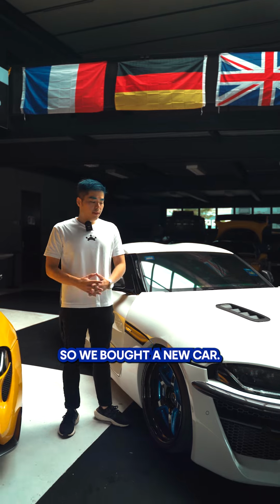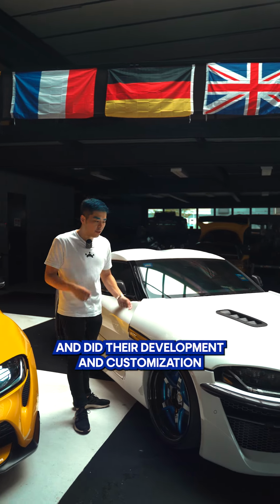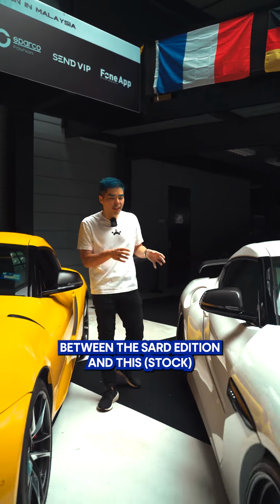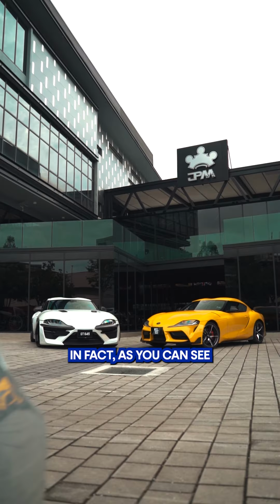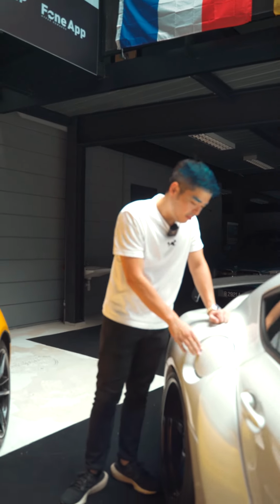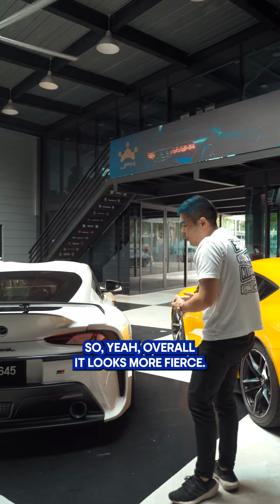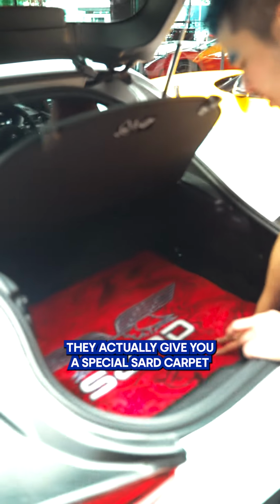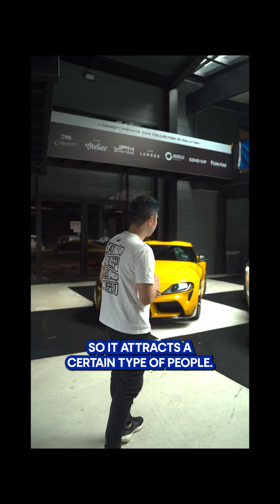I MAKE A BET AND NOW MY HAIR IS BLUE...